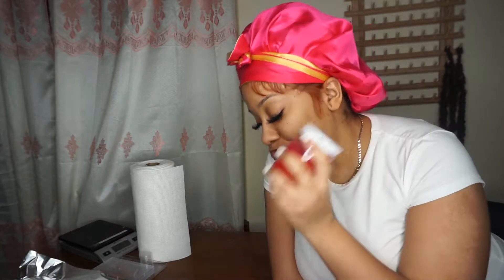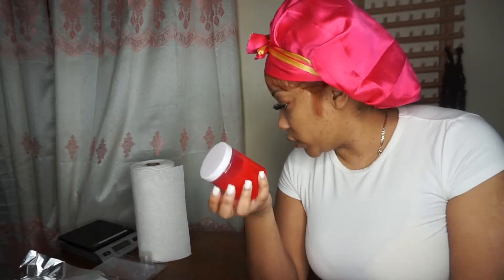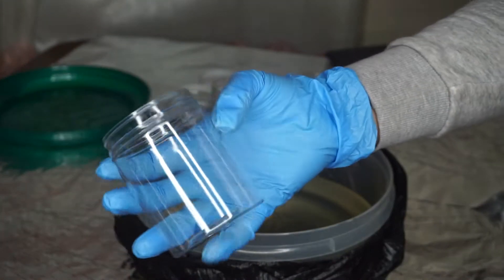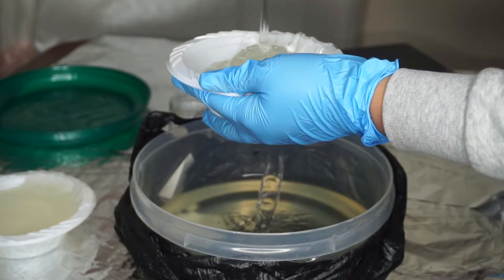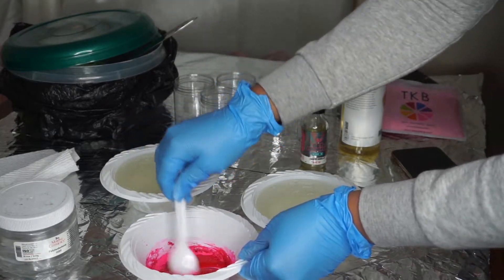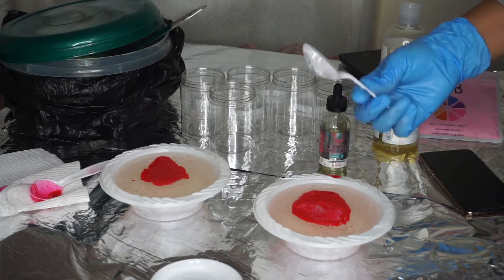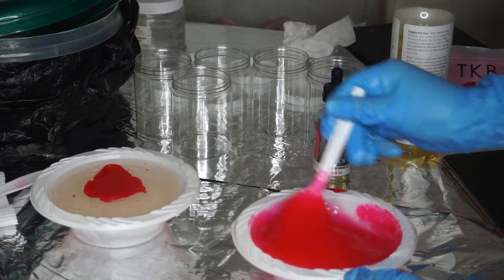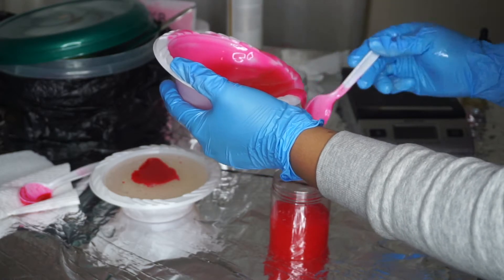DIY:How To Make Pink Lipgloss|How To Prevent Lipgloss Separation|LIFE OF AN ENTREPRENEUR|Prettymizzc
30ML DROPPER BOTTLE

8oz jars with lids
Lorann flavoring
Cake boxes
Sparkly iridescent
Coconut oil
Vitamin e oil
CASTOR OIL
GRAPESEED OIL
ALMOND OIL
GALLON COCONUT OIL